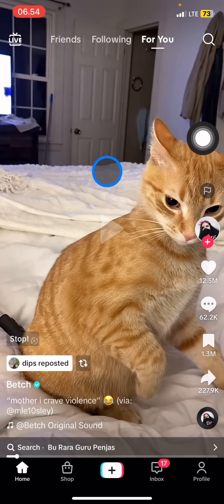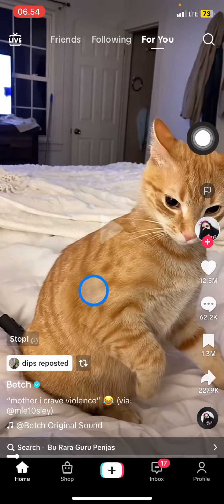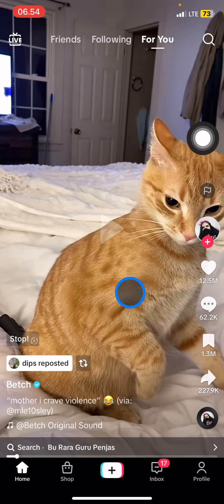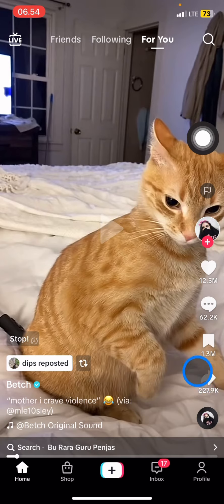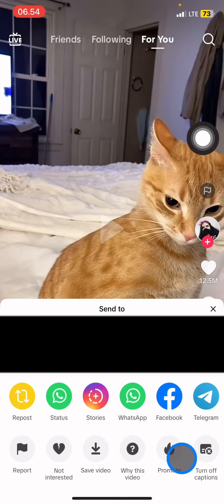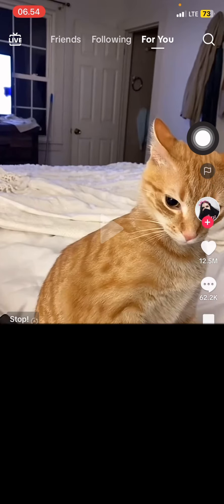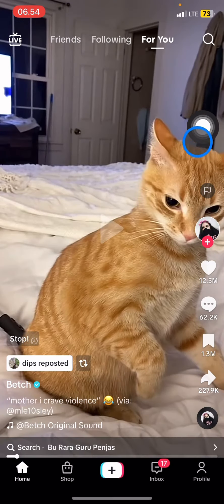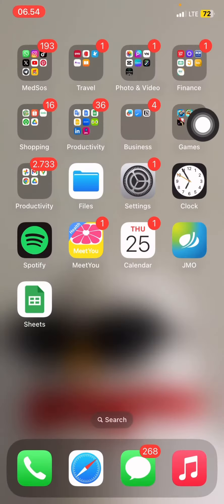❤️ STEP-BY-STEP GUIDE: How to Save Someone's Tiktok Video into Your Phone? Collect Inspiring Video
Tiktok contains thousands video that we all can watch and save into our phone. Some new informations are also can be found on Tiktok. If you wonder how to save the tiktok video on your phone. You can watch this video to the end.